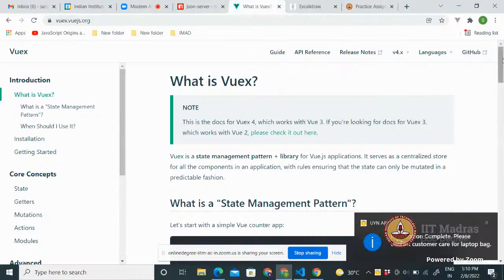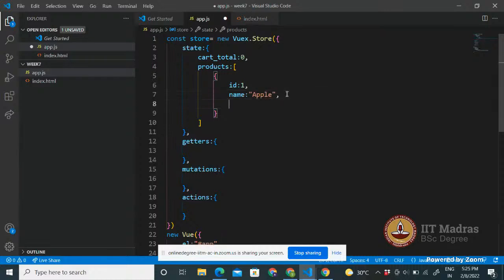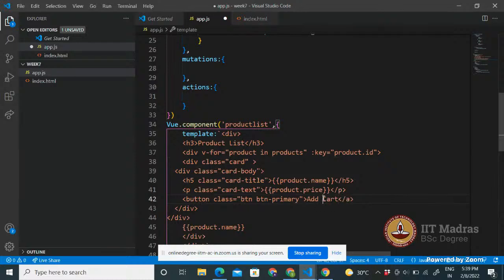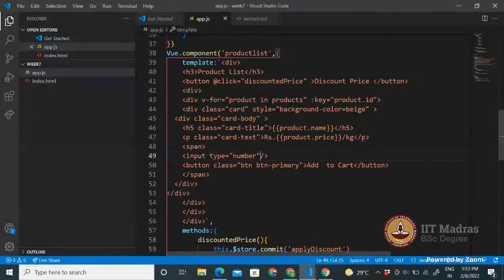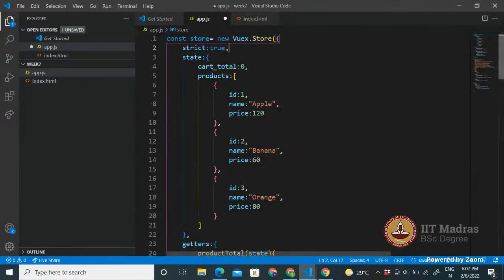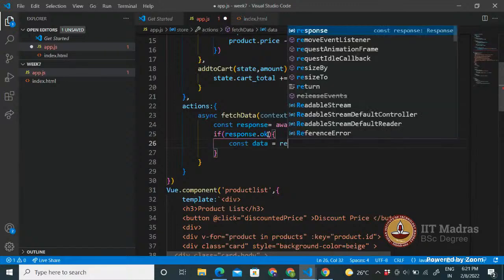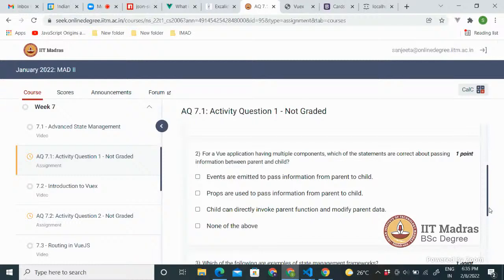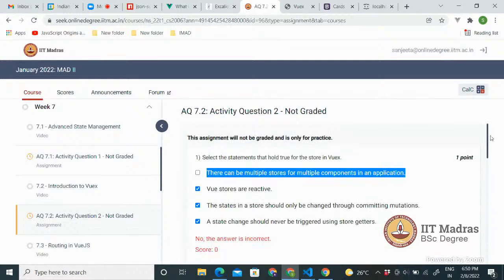MAD II - Activity Questions - Week 7